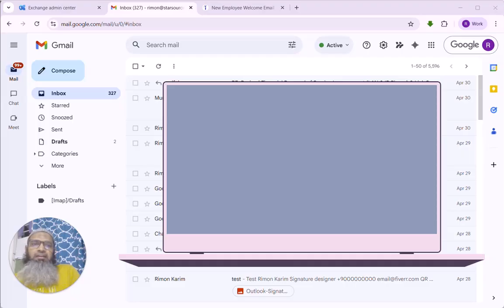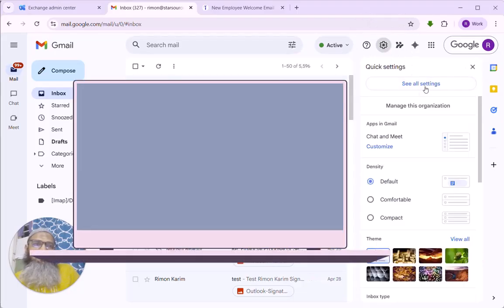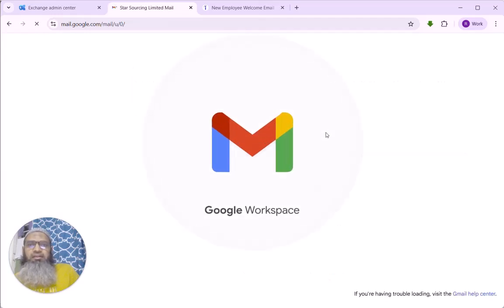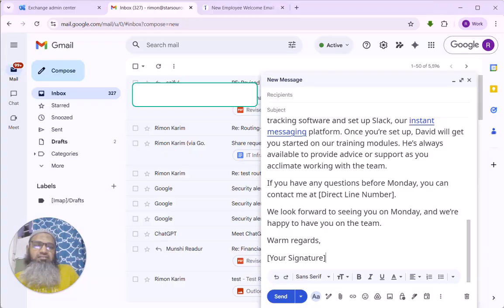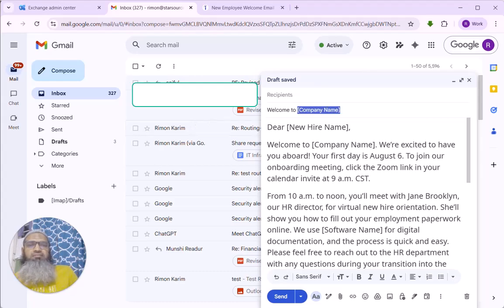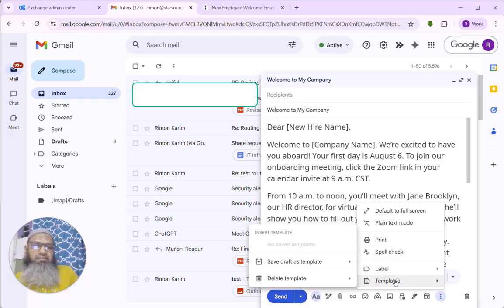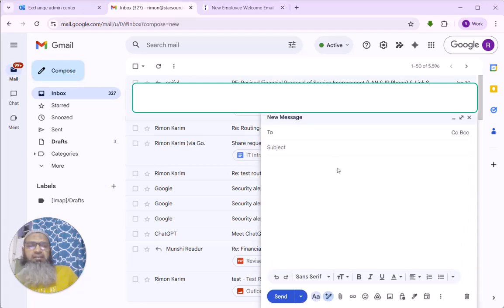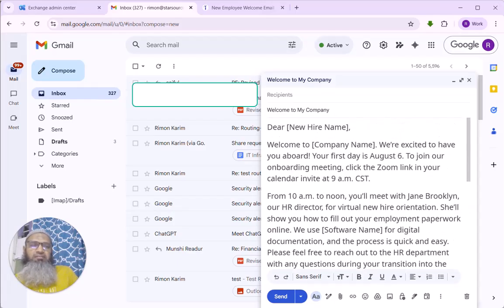Gmail Email Templates Tutorial (2026)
Learn how to create, save, and use Gmail email templates step-by-step in 2026. In this tutorial, you'll discover how to enable Gmail templates, create reusable email responses, manage signatures correctly, and save time with professional email workflows. This beginner-friendly guide also covers common mistakes, productivity tips, and how to use templates for faster communication.

📌 In this video you’ll learn:
• How to enable Gmail Templates
• How to create a new email template
• How to insert templates in Gmail
• How to edit or delete templates
• Tips to improve email productivity

Perfect for office users, customer support teams, freelancers, and businesses using Gmail daily.